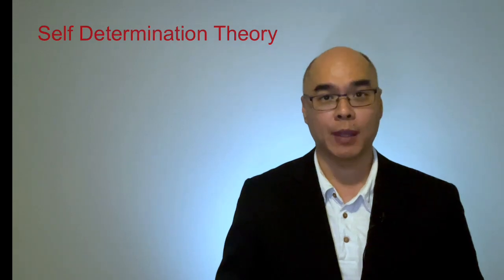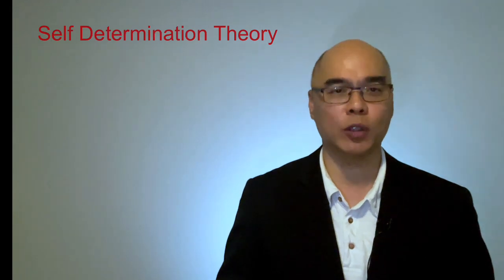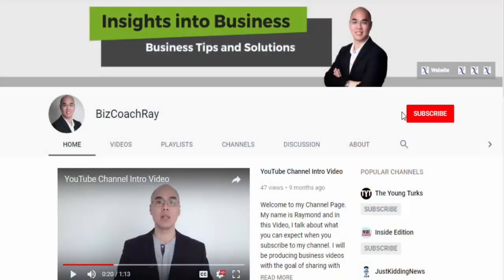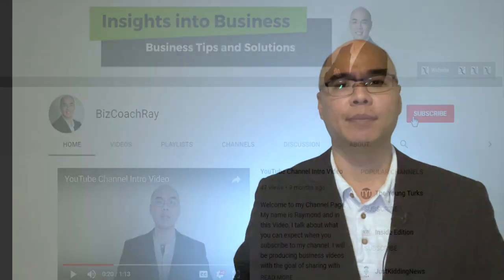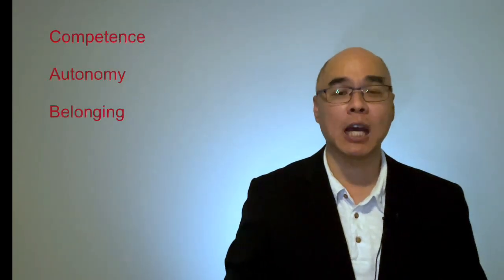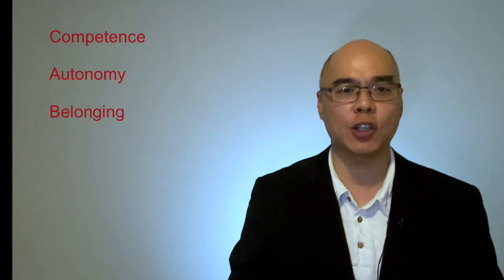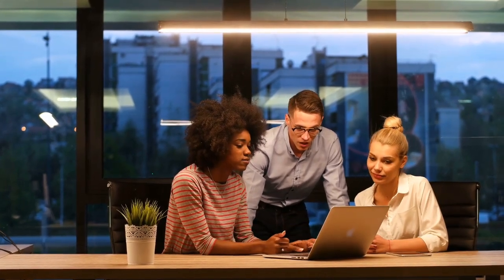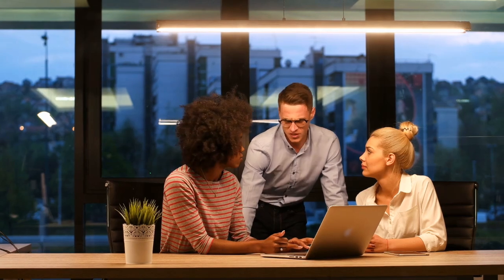Does your team feel disengaged? Part 2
Why do employees feel disengaged? Experts will list many factors: poor management and direction, the lack of challenging work, poor job fit, or even poor internal communication. These reasons may be caused by different parties: the manager, co-workers, the working environment, or even perhaps even the employees themselves. What do these reasons have in common?

In this three-part series, I explore the various reasons why employees feel disengaged. I will categories them into three reasons:

Firstly, they don’t feel that they can succeed.
Secondly, they feel that their potential is wasted.
Thirdly, they feel isolated.

For this second part of a three-part series, I explore why employees feel that their potential is wasted and what business owners and managers can do address this need.

Learn how to crisis-proof your business in the special edition of Insights, an Excel Business Solutions Special Report.

The book, "$20k to 2 million in 2 years," describes the challenges a rapidly growing business will go through and how it can be addressed. You can download a free preview of that book on my website. Feel free to explore my website (ExcelBizSolutions.com.au). There are resources for people interested in business and wanting to grow their business.